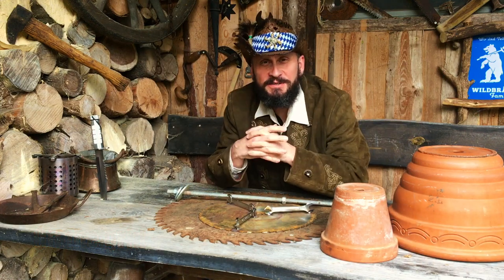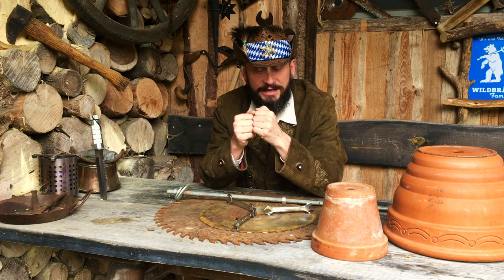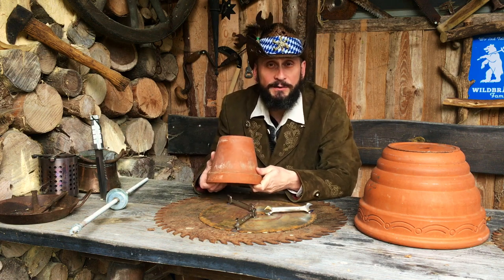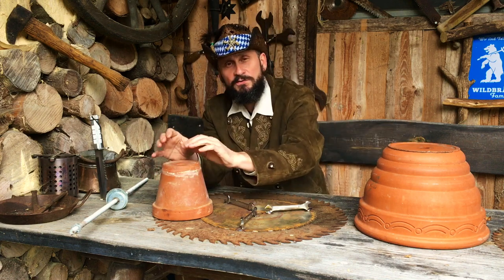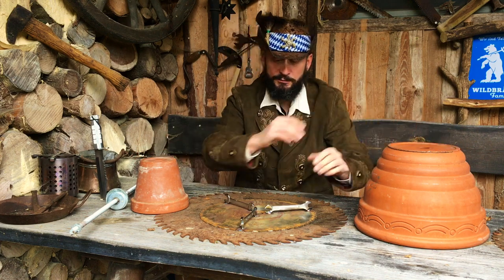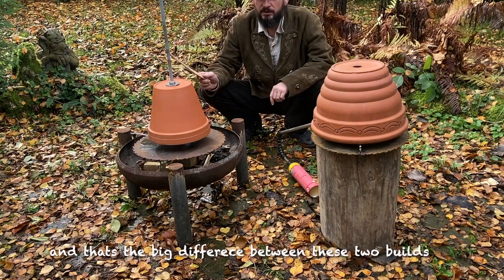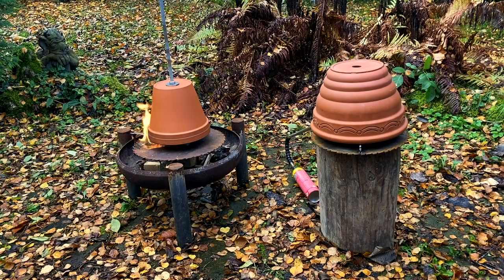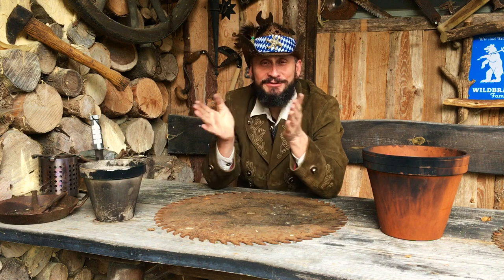DANGER! wrong build! Plant Pot Heater or Flowerpot heater Teacandle Heater emergency blackout Heater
DANGER! How dangerous is wrong build? Flowerpot heater, Teacandle Heater, emergency blackout Heater

This is not a recommendation it’s just to let you know😊

Servus my friends,
welcome to the Bavarian outback🏴‍☠️
There’s a cozy shed in the Bavarian woods, somewhere in the mountains where I do some crafts, traditional Bavarian things and tutorials, living an easy off the grid life, and try to keep myself away from all the hustle and bustle!
Sometimes I’m on  adventure tours, looking for natur lost places and sometimes I just cook and enjoy the silence on my campfire!
Come join my adventures and enjoy the easy Bavarian off the grid lifestyle!